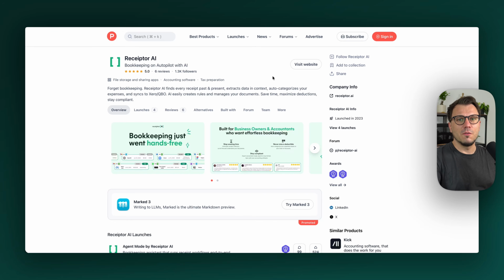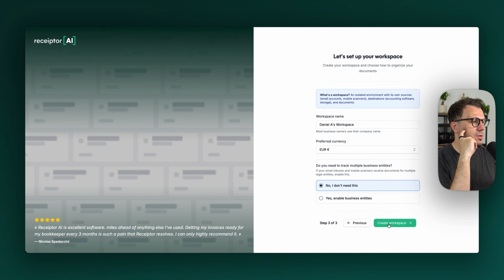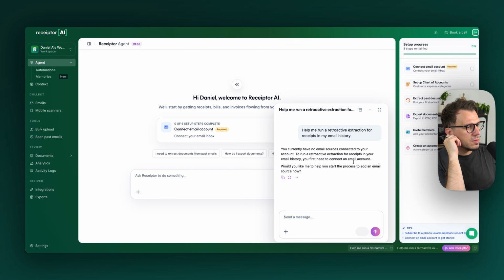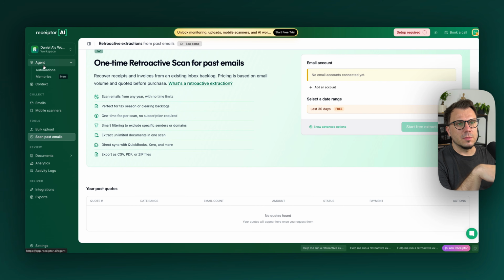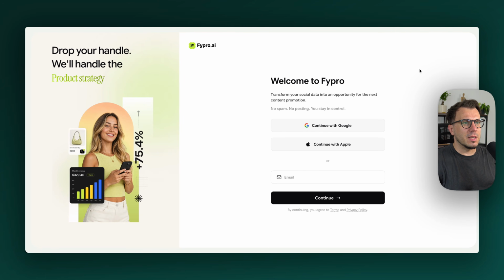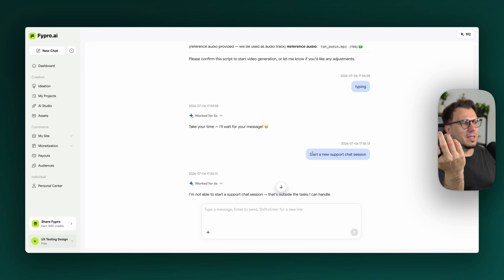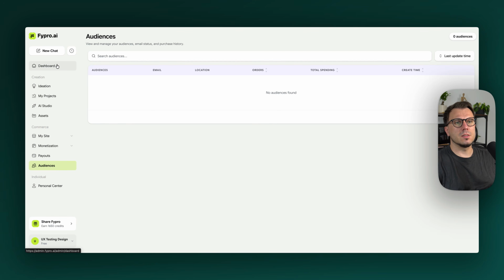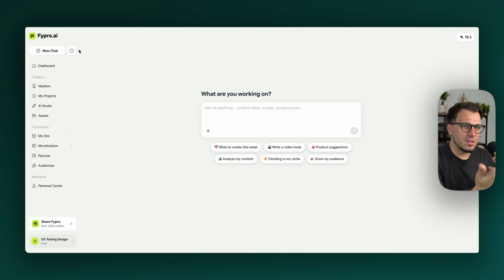UX Insider: Product Hunt Roundup - E.15 - Nice Tools, Broken AI Flows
A UX review of three new Product Hunt launches: nice-looking AI tools that lose users when flows change and agents open on top of agents.

Not sure where your UX is breaking down? Let's find out

I sign up for each product like a real first-time user and go through onboarding and the core flows. A setup-heavy tool with the agent stacked in a window on a window. A genuinely clean developer API. And a TikTok video tool where every "generate" swaps the whole screen around you and the finished video has no download button. The pattern: onboarding matters, but so does keeping the flow connected as states change and nudging users back when an AI agent works in the background.

Products reviewed: Receiptor AI, context.dev, Fypro.

Chapters:
00:00  Intro
00:16 Receiptor AI
10:54  context.dev
13:23  Fypro
23:49  The lesson: connected flows and agent nudges